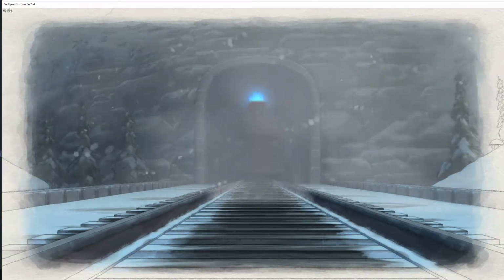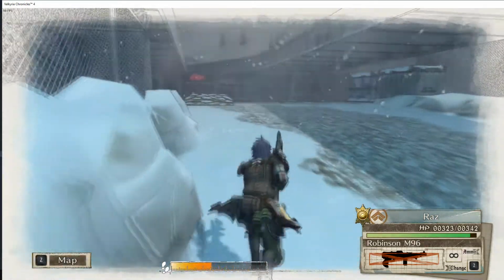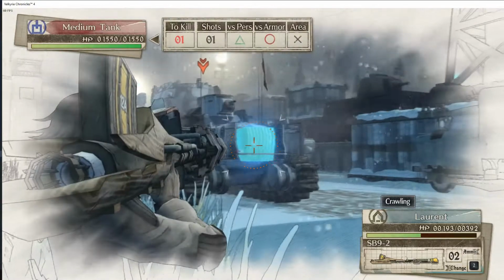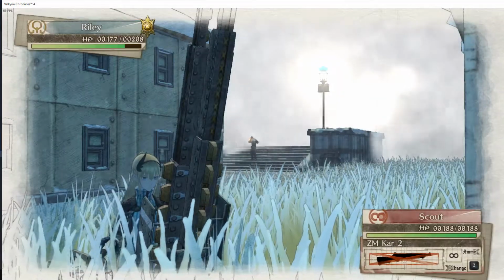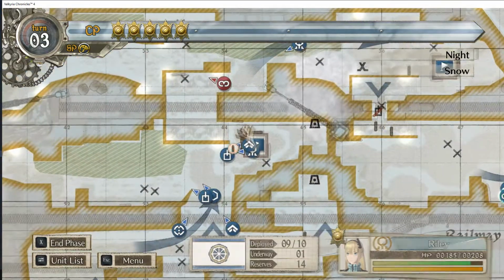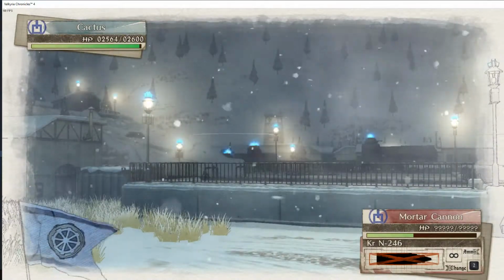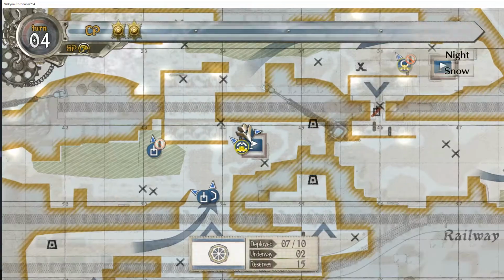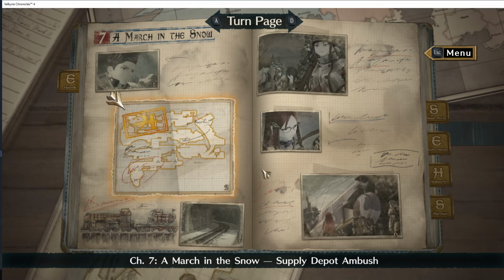Valkyria Chronicles 4 - How to A-Rank Supply Depot Ambush (Ch.7)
In this video, I will be sharing my strategy and gameplay footage of how to get an A-Rank for the Ch.7 mission called "Supply Depot Ambush."  Be sure to check out more gaming, movies, and other nerdy content on this channel!